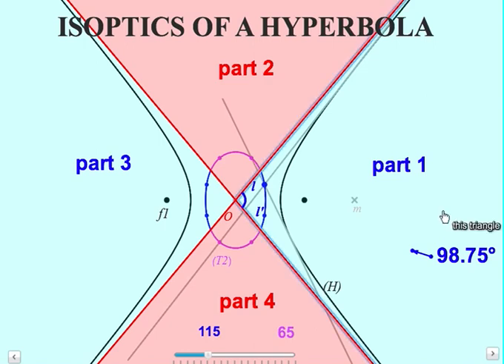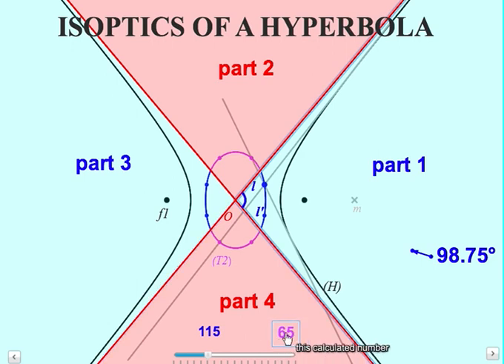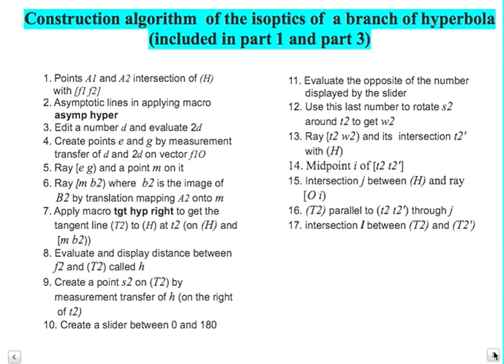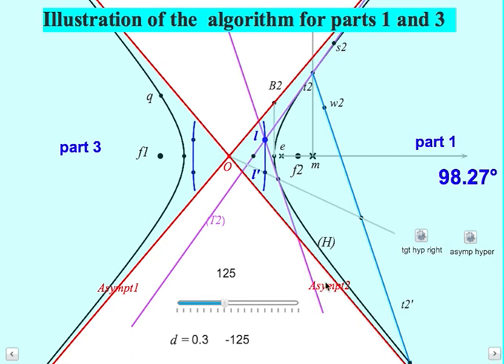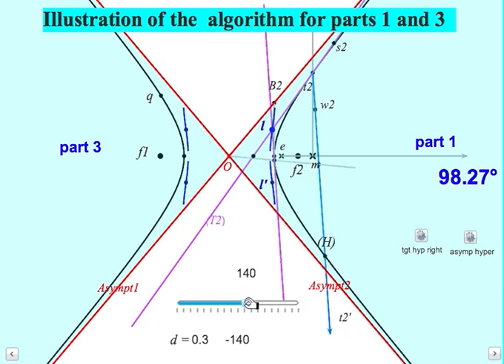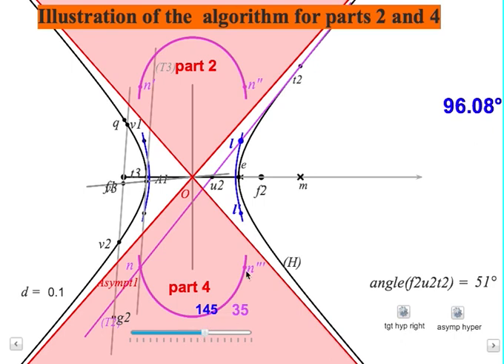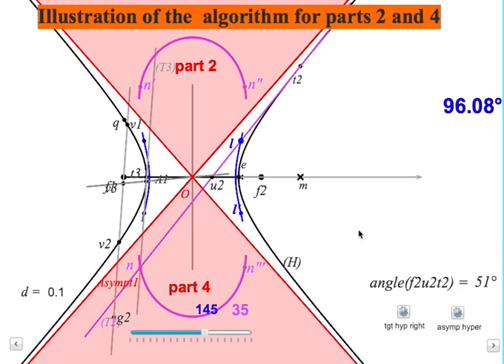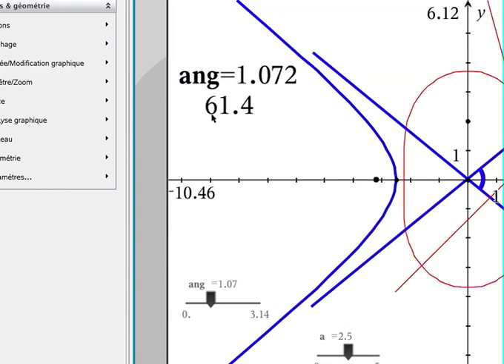ATCM 2023 JJDAHAN 9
This video is the tenth video of my presentation at ATCM 2023 (taking place in Pattaya Thailand in December 2023). The title of this presentation is “A Classification of Tritangent Conics: The Power of Geometric Macros in Dynamic Geometry”. In this part, we construct the isoptics of a hyperbola. The very last part is a visualization of the isoptics on TI-NSpire startin from their implicit equation.
Author:
Jean-Jacques Dahan
IRES of Toulouse France
jjdahan[arobase]wanadoo.fr